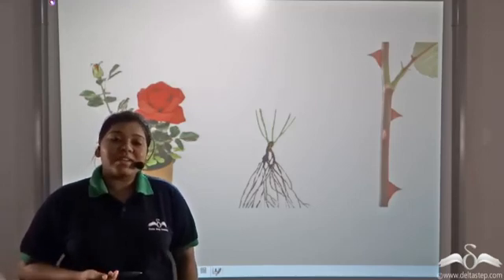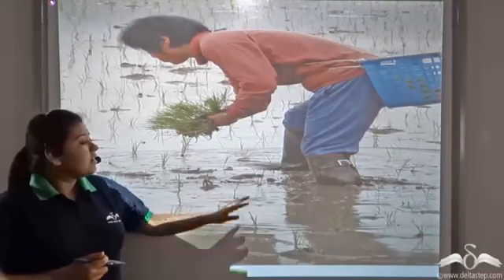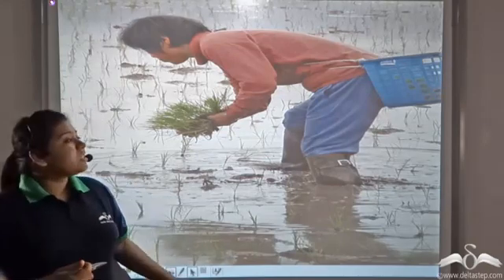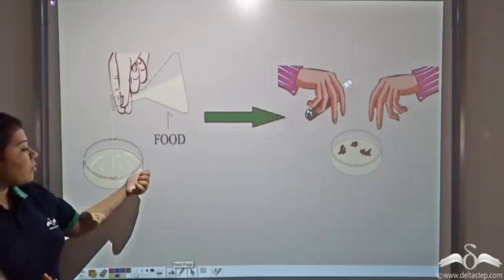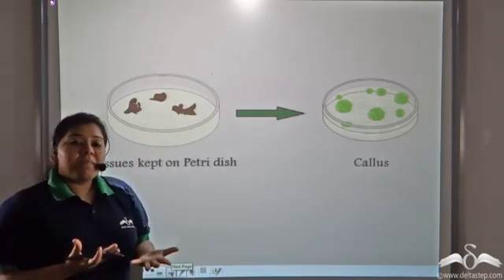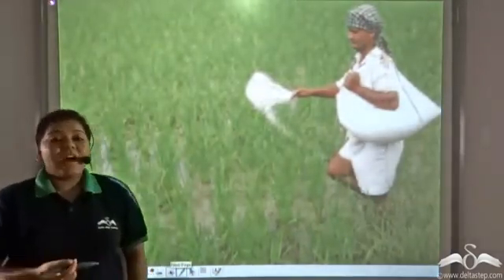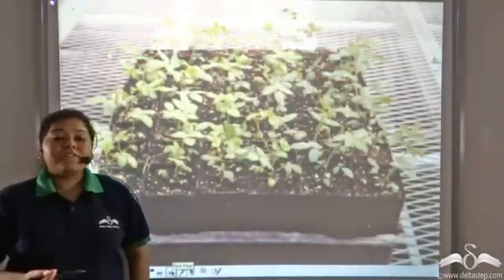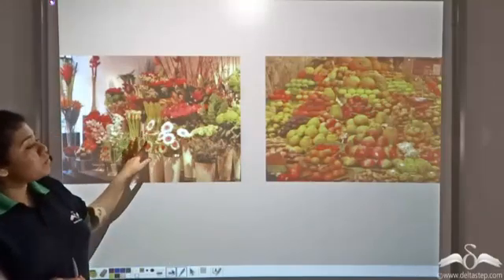Micropropogation Method | Vegetative Propogation | Class 8 | CBSE | NCERT | ICSE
In this video, understand the method of micropropogation in vegetativepropogation for plants.

Salient features of the app:
• 5000 amazing lectures across English, Maths, Science and Social Science.